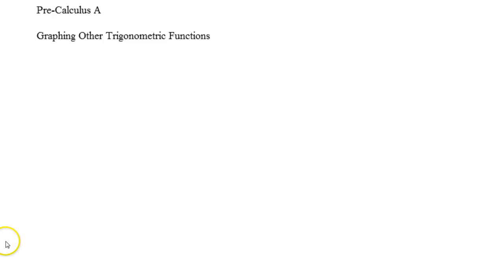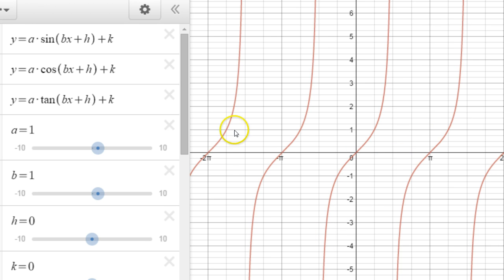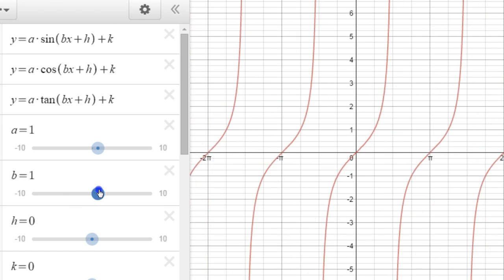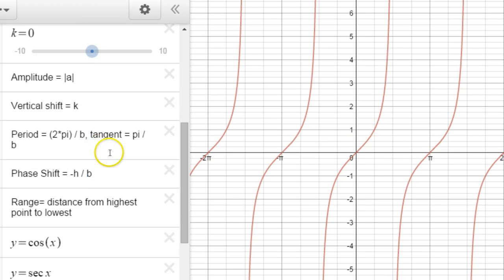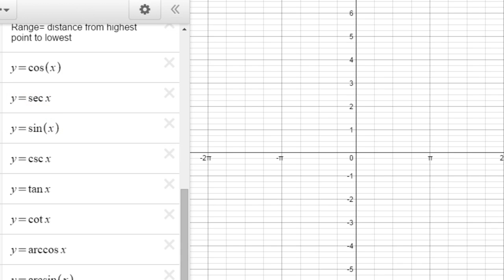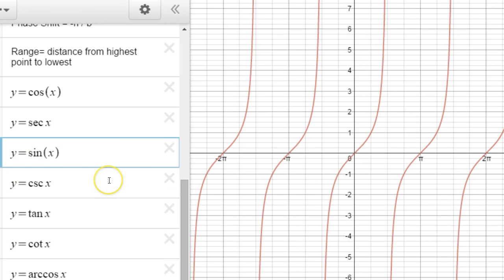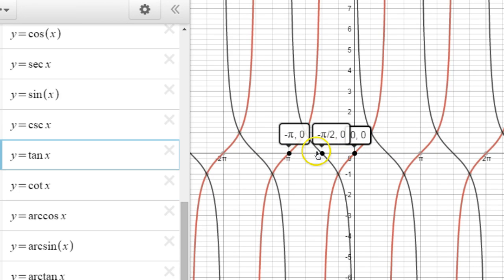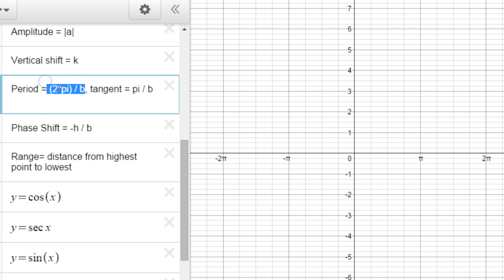Pre-Calculus A - Graphing Other Trig Functions